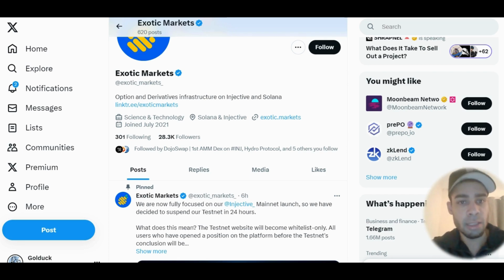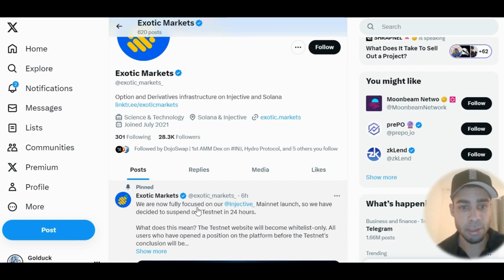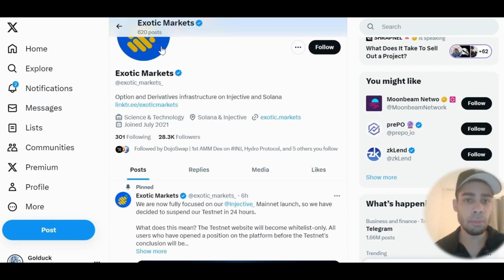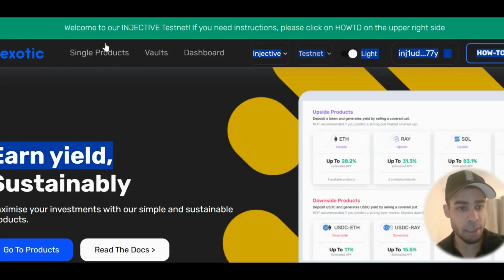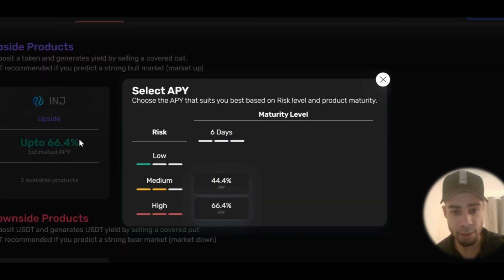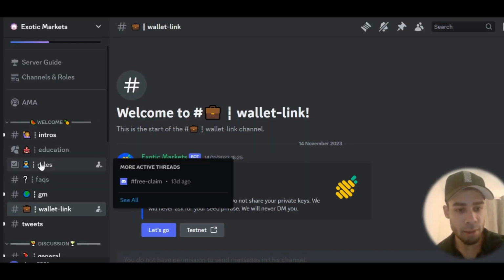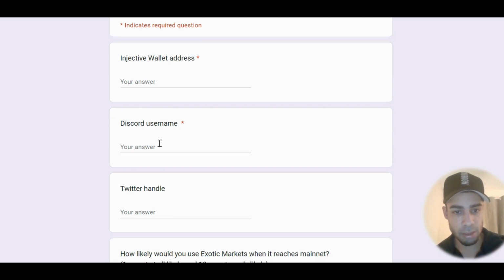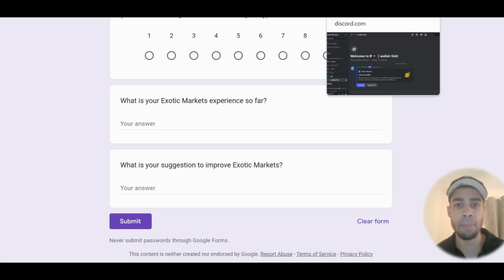EXOTIC MARKETS FREE Airdrop Tutorial (Testnet Airdrop - Time sensitive)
Exotic markets crypto airdrop!